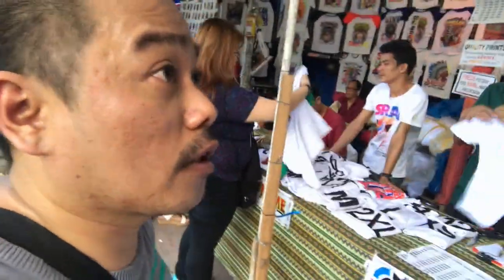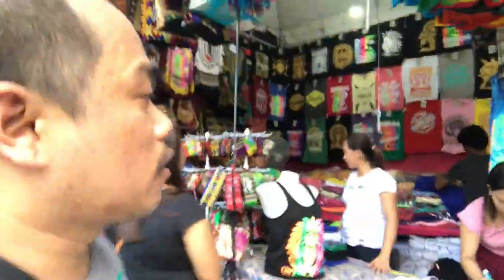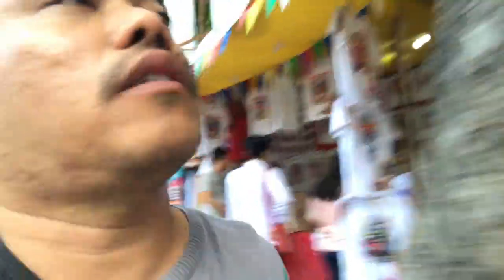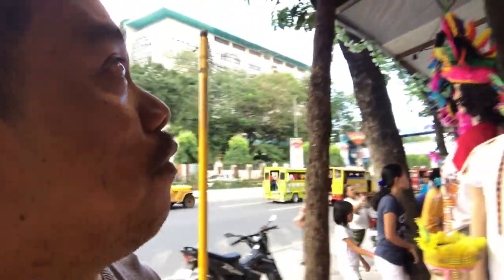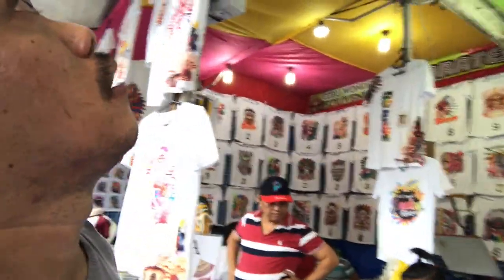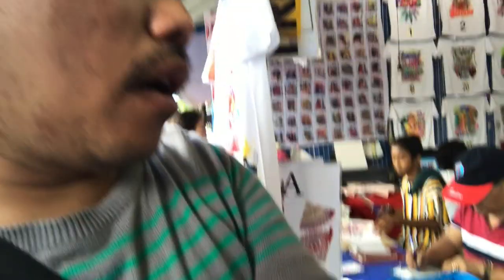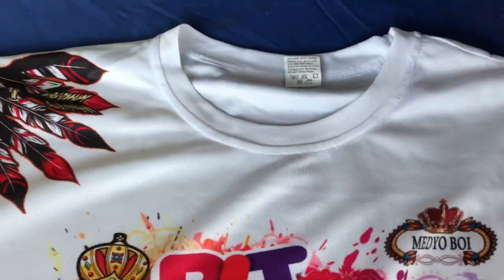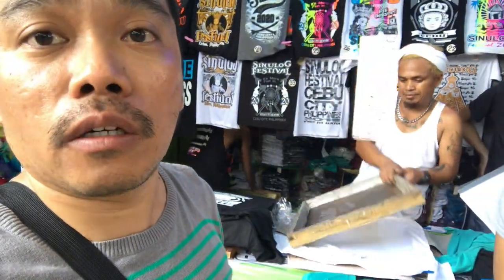Sinulog Series: Where to buy affordable Sinulog T-shirt?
This vlog talks about where you can buy affordable T-shirt for Sinulog 2020.

Watch the entire video so you would know where and how much would it cost and know what are the in designs now.